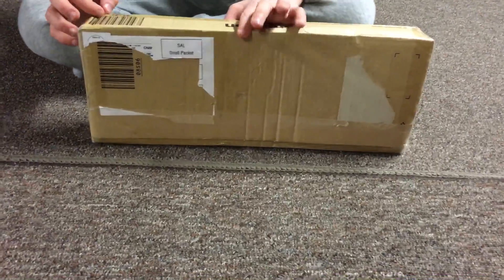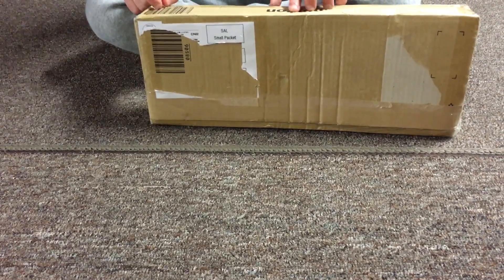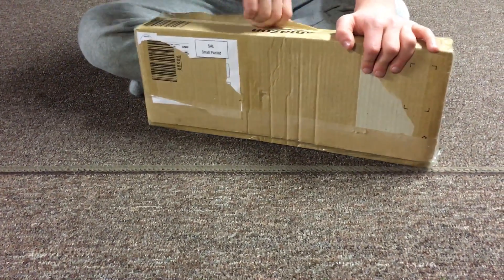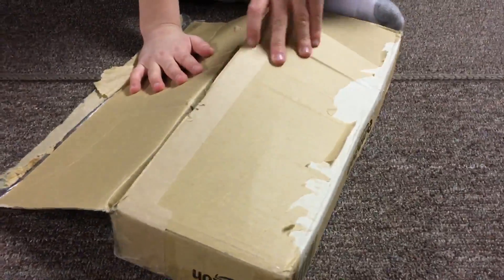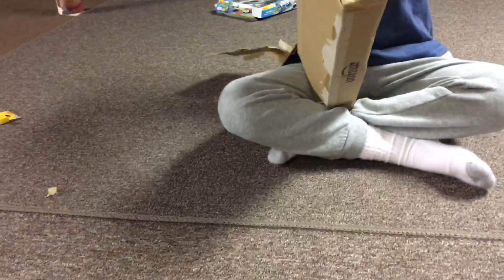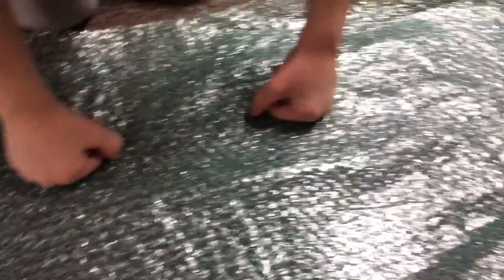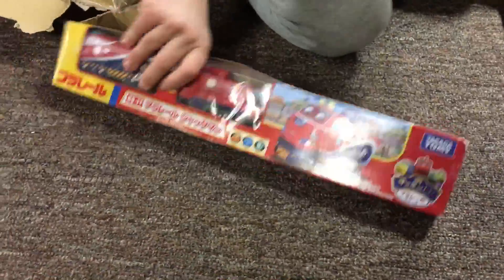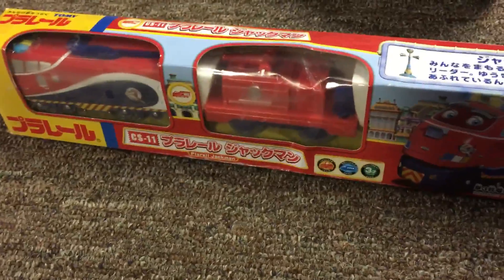Unboxing tomy Plarail Jackman part 2